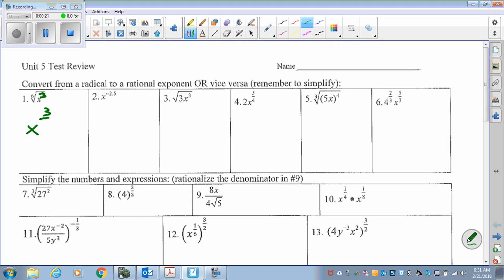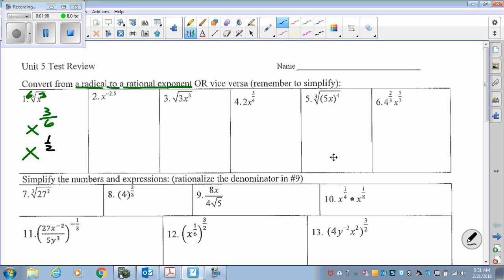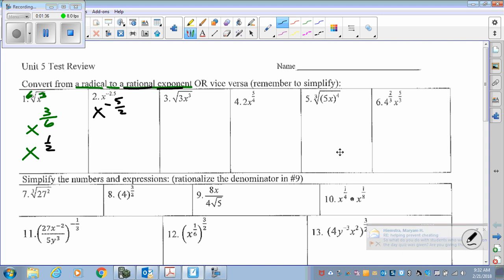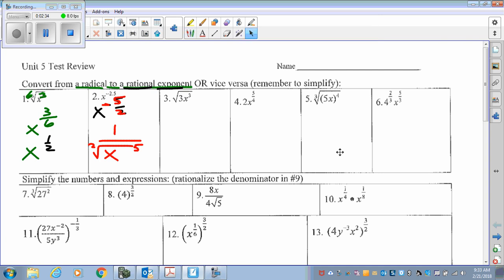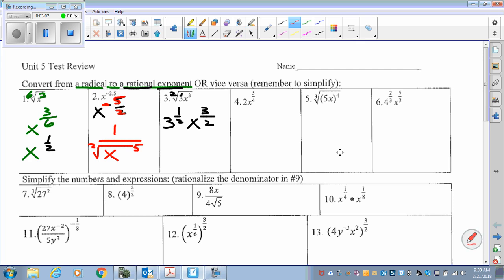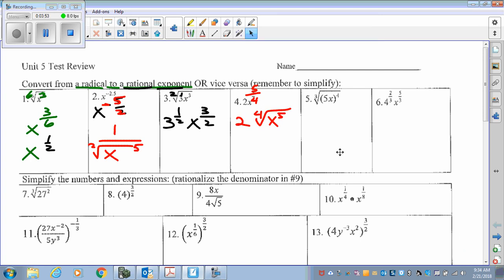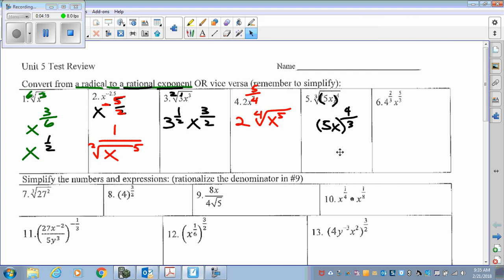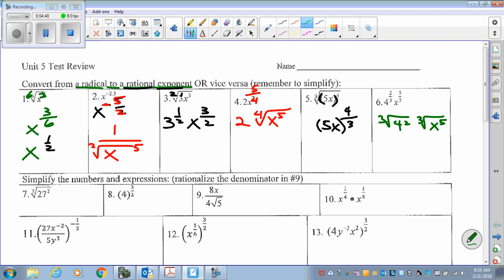Converting Radicals to Rational Exponents and vice versa